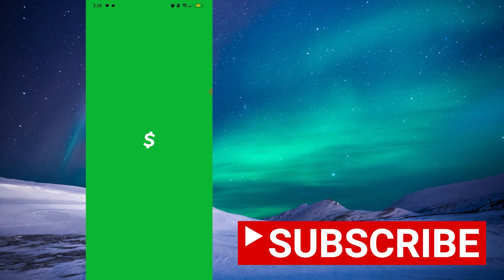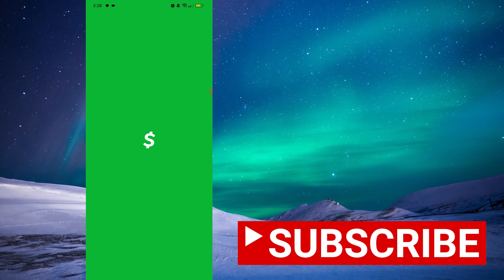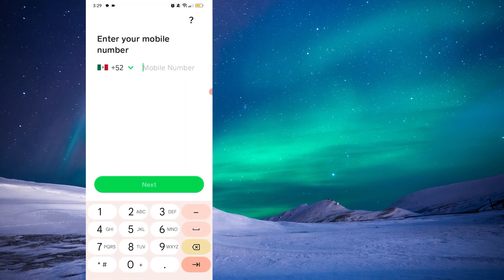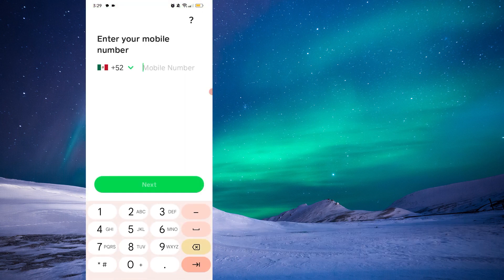How to Delete Cash App Account Permanently - Full Guide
We show you How to Delete Cash App Account. If you want to learn how to delete a cash app account permanently then you are in the right place to delete a cash app account. There are a few reasons why you might want to delete your Cash App account. For example, you may no longer use the app, you may be concerned about your privacy, or you may have had a negative experience with the app. If that's the case you can follow these Steps to deactivate Cash App account to Learn how to delete your cash app account in under 2 minutes with this Cash App account termination method!

We won't bother you with notifications and It would help us a lot! Good luck on How to Delete Cash App Account.